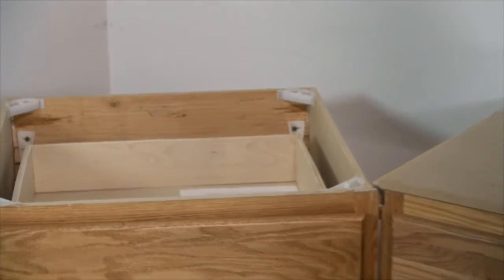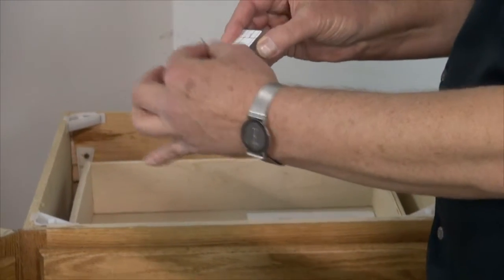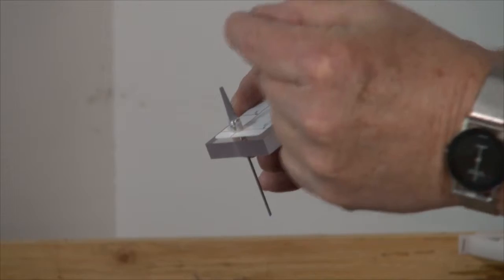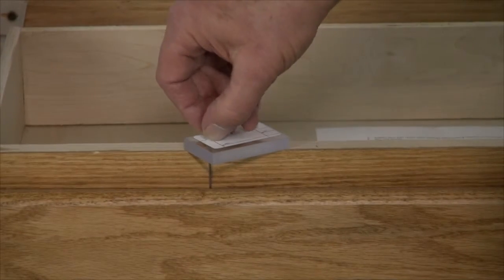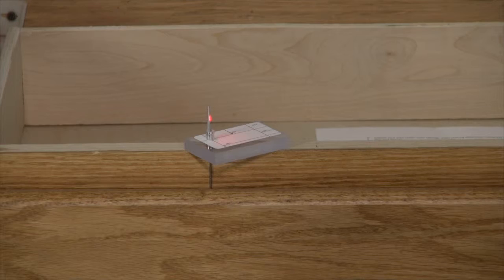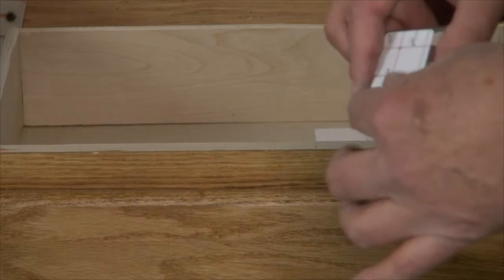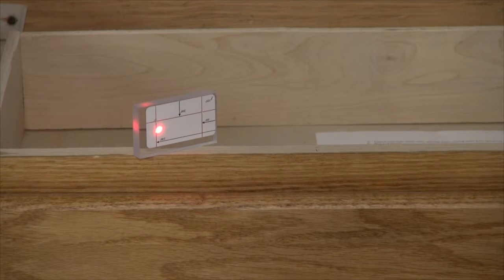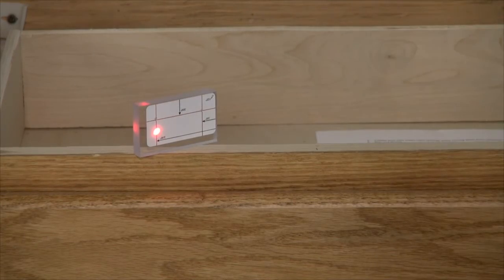Targeting Issues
Targets are essential to accurate measurements. Here are a couple tips to common issues we see.